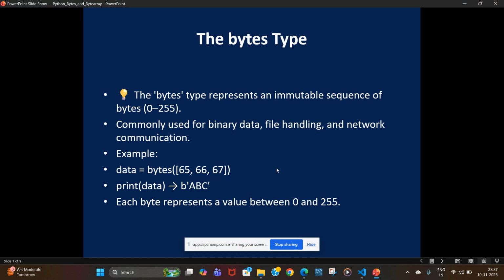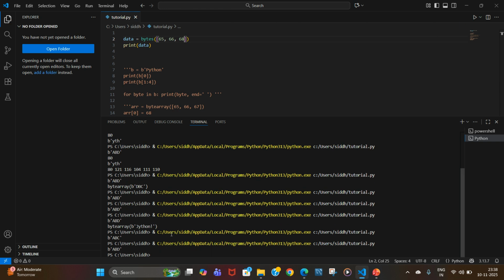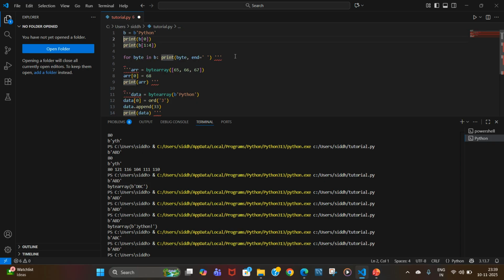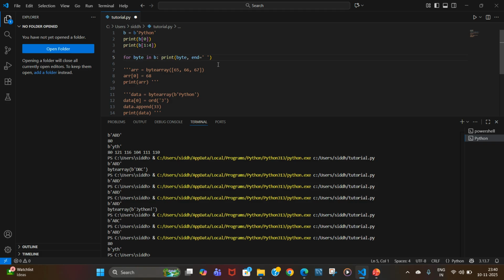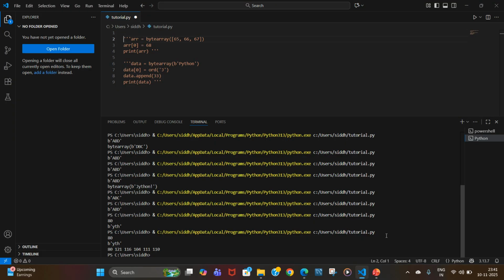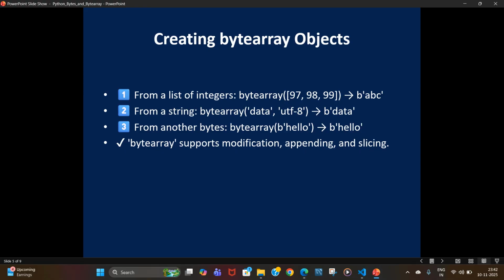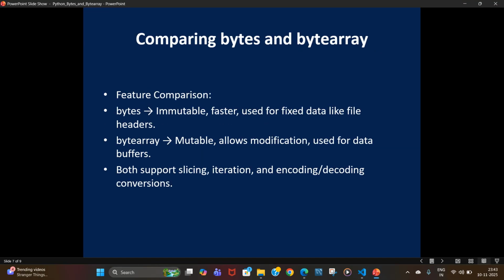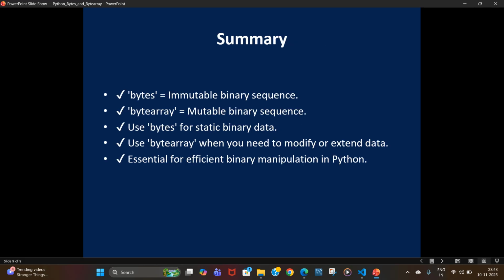Python: Byte-oriented Types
Welcome to this in-depth tutorial on Python: Byte-oriented Types 🐍✨
In this session, we’ll explore how Python handles binary data through its byte-oriented types — bytes, bytearray, and memoryview.

You’ll learn how these data types work, when to use each, and how they enable efficient manipulation of raw binary data in Python 🚀

🧠 What You’ll Learn:

What are byte-oriented types in Python

Understanding bytes, bytearray, and memoryview

Creating and manipulating byte sequences

Encoding and decoding between strings and bytes

Working with binary files and data streams

Differences between mutable and immutable byte objects

Practical examples and performance tips

Best practices for handling binary data safely